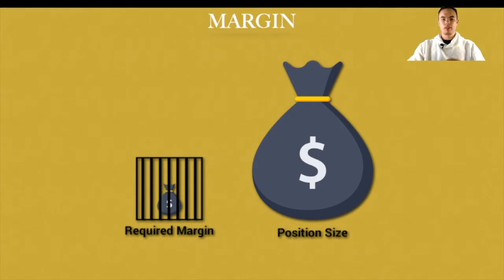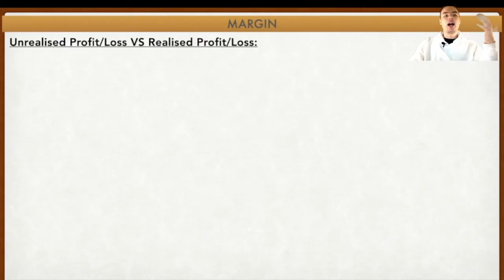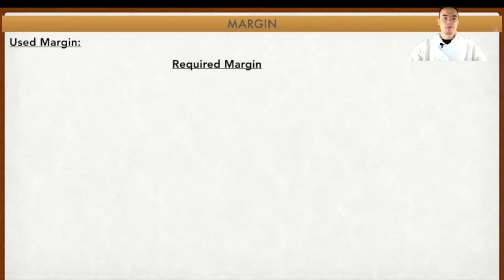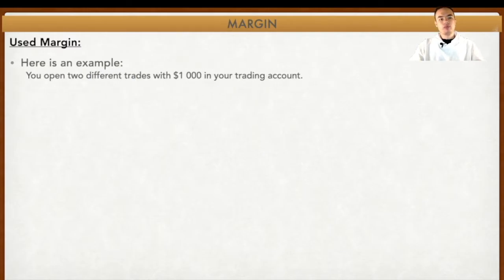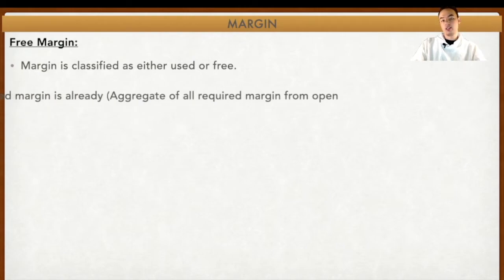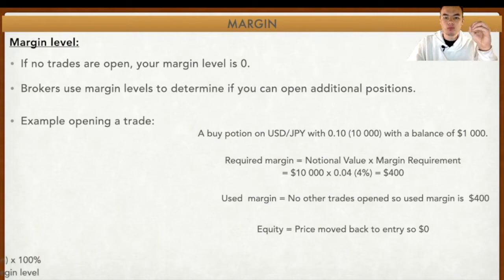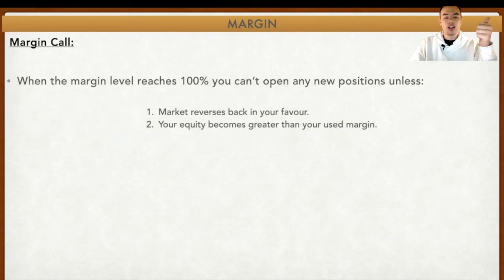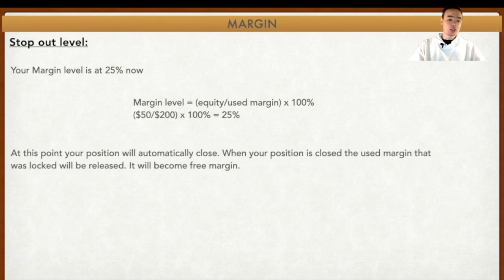Margin in Forex Trading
In this video I explain everything you need to know about Margain in Forex trading.